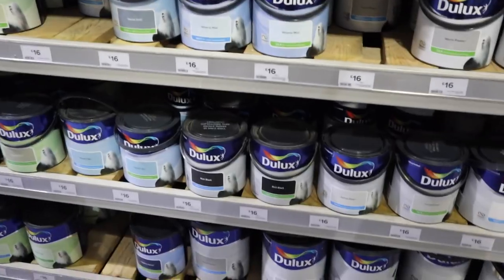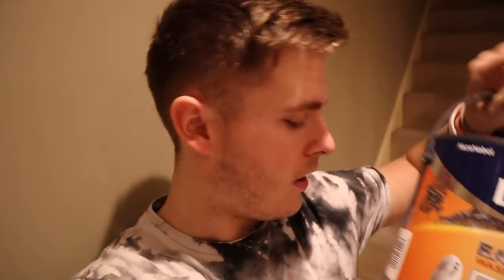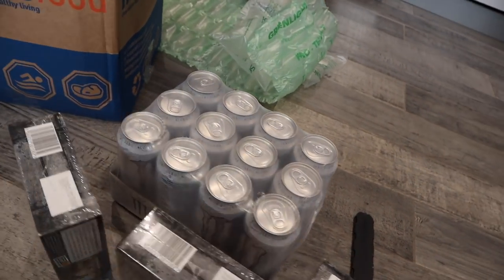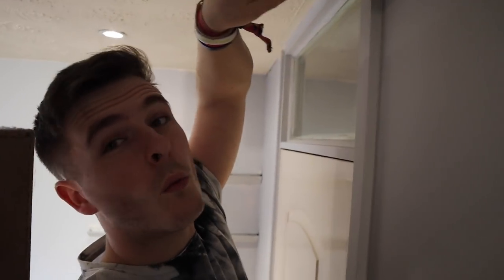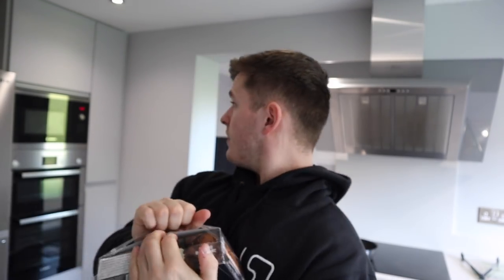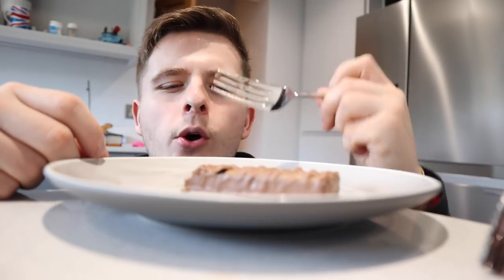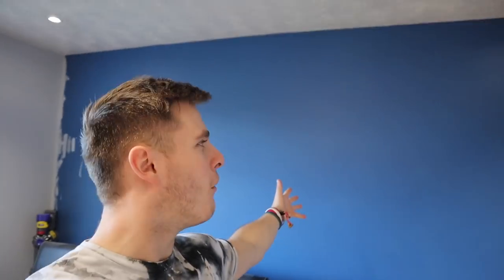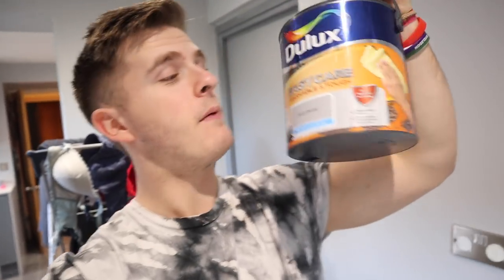DO AS I SAY!? A VERY BUSY DAY...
Doing as I say, not as I do in toDAY's very BUSY episode! A VERY BUSY DAY means that we are rushed off our feet but with a few things to say, ENJOY!